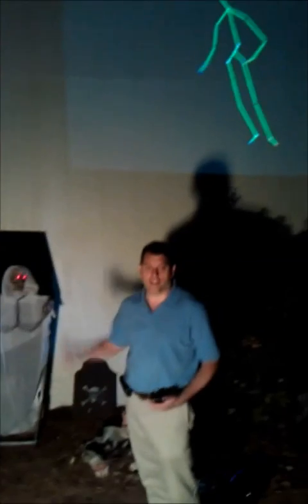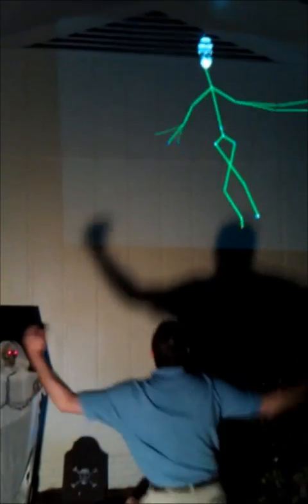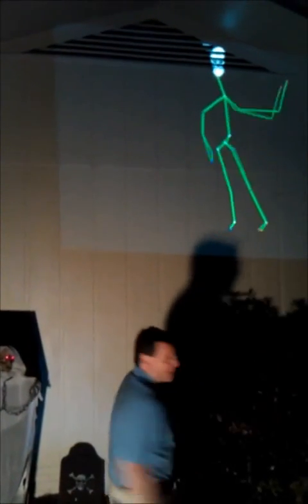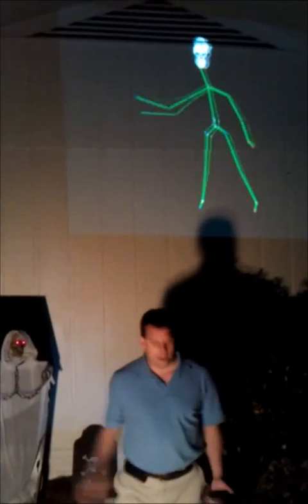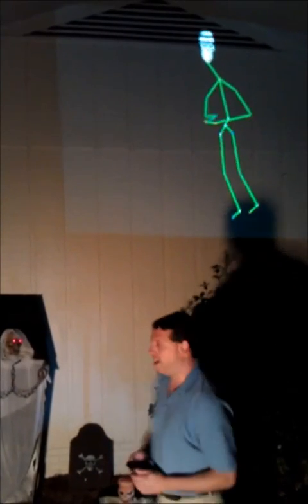Netduino Halloween Scary Fun with Technology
I control Halloween monsters with a Microsoft Kinect and a mobile web app!!  I built a circuit using the netduino plus microcontroller to animate the monsters over the internet. See my Code Project article for details including source code